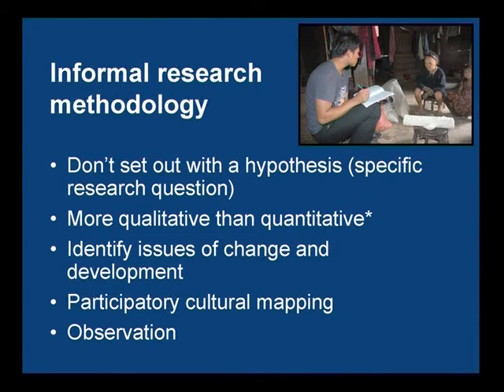Gujadhur Traditional Arts and Ethnology Centre (2/4)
Learning from the museums in the Mekong Subregion - The Traditional Arts and Ethnology Centre in Laos by Tara Gujadhur